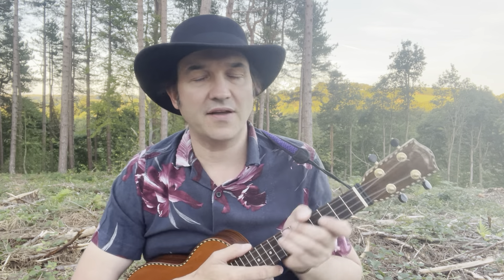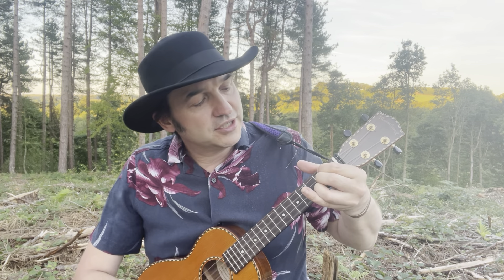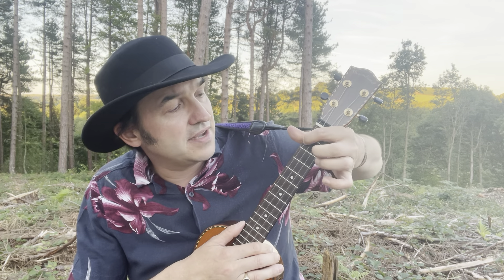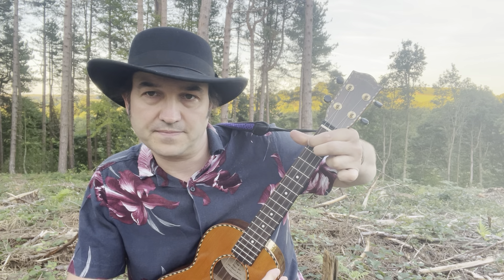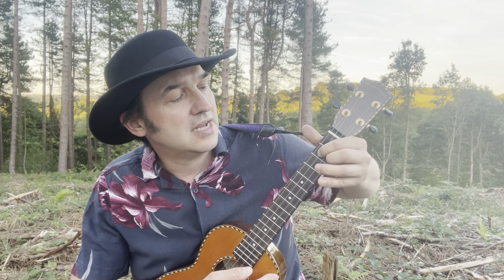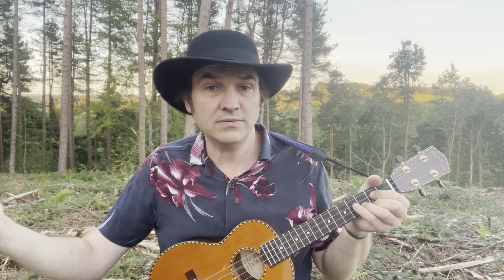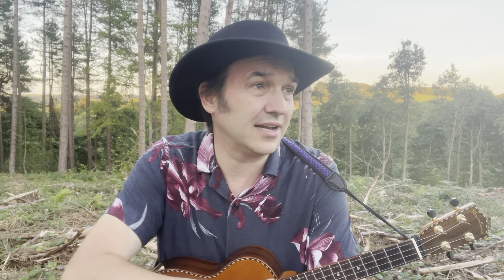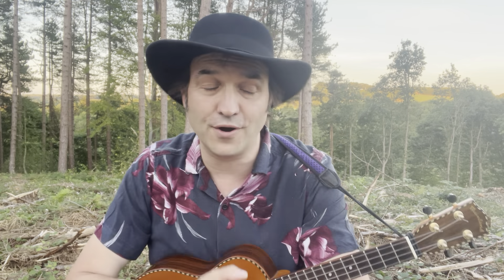Handle With Care by The Traveling Wilburys (ukulele Tutorial)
Learn how to play Handle With Care by The Traveling Wilburys on the ukulele

to support me and receive benefits to help you improve as a ukulele player!

What song would you like me to cover next in my tutorial?

For bonus tutorials to some of my other tutorials, worksheets with chords and lyrics and loads of extra chords and features, check out my ‘membership’ option, to help you improve as a ukulele player:

For further Tutorials see the Tutorials secrtion of my

For my reccomendations of ukulele and ukulele accessories and metrchandise head over to my website shop:

My website is packed with loads of helpful ukulele hints and tips that will really help you improve as a ukulele and is a great place to gain knowledge on your ukulele to help with your ukulele self help.

Song: Mull of Kintyre
Artist: Paul McCartney and WingsPlay a long with me to Mull of Kintyre by Paul McCartney and Wings on the ukulele

Song and artist: Handle With Care by The Traveling Wilburys